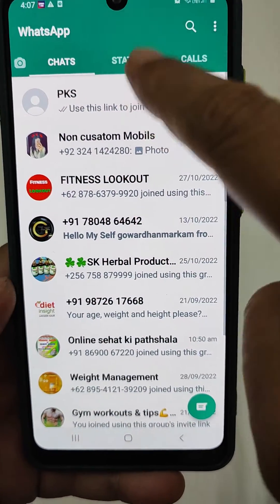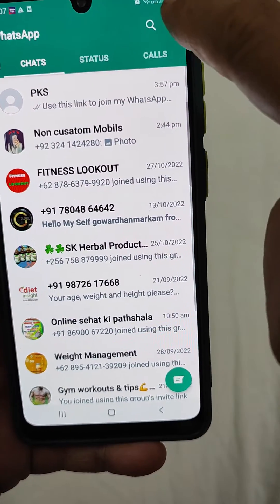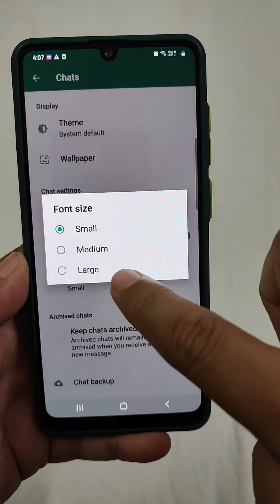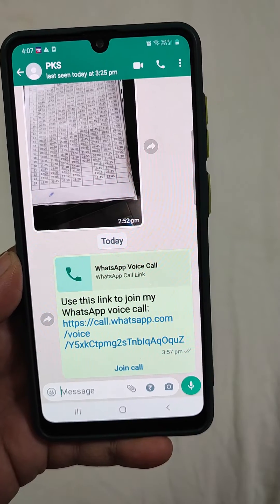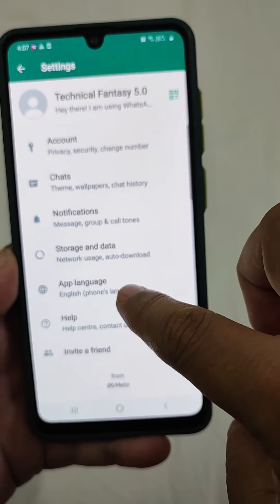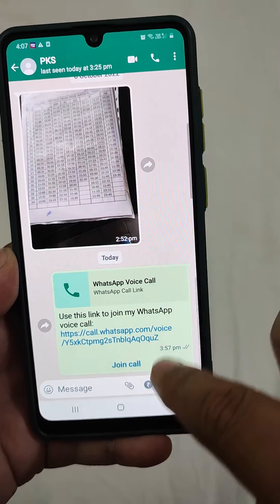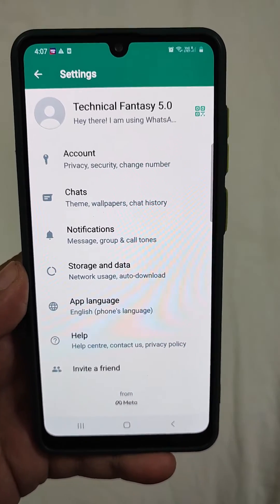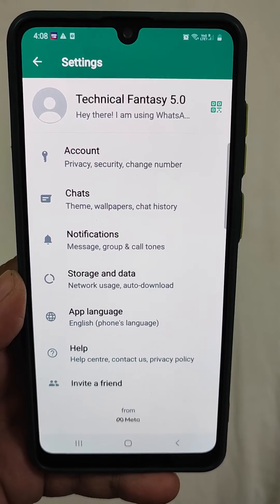How to change font size in whatsapp II increasing font size in whatsapp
Increasing font size in whatsapp, Way to do it in simple words @technicalfantasy8569